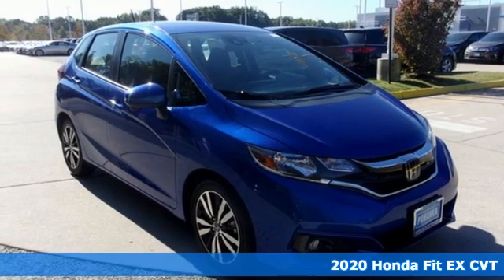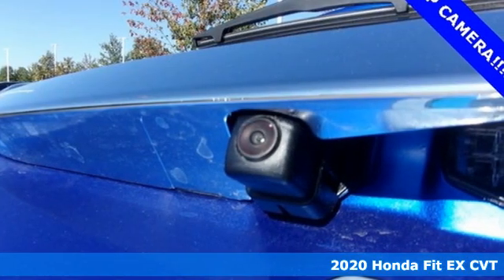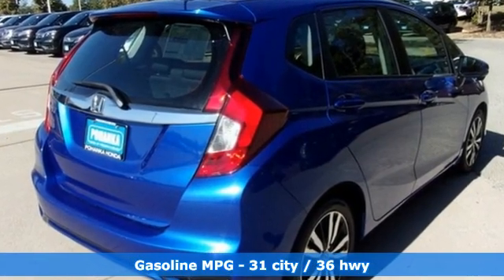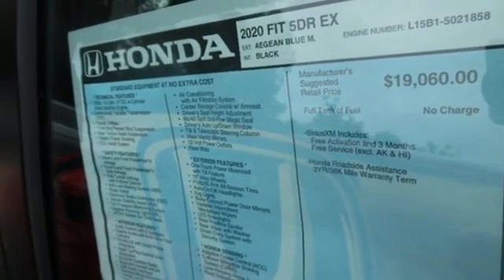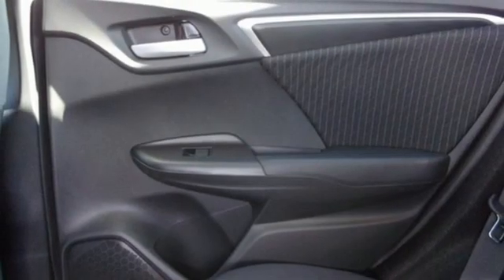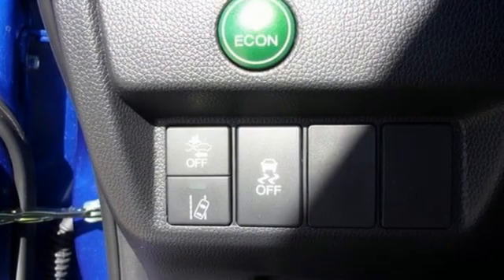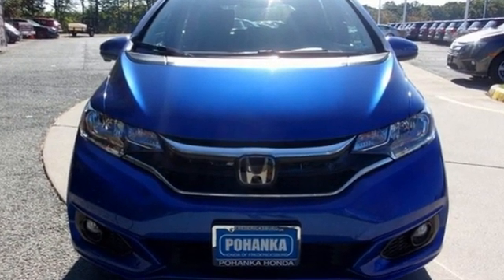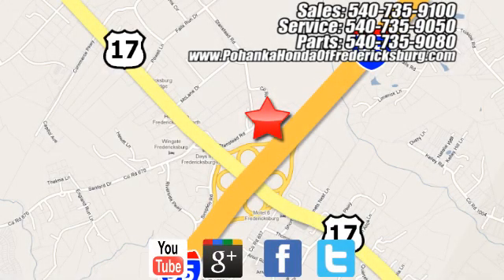New 2020 Honda Fit Fredericksburg VA Richmond, VA FLM719633 - SOLD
Year: 2020
Make: Honda
Model: Fit
Trim: EX
Engine: 1.5L I4
Transmission: CVT
Color: Blue
Interior: black
Stock #: FLM719633
VIN: 3HGGK5H81LM719633
Aegean Blue Metallic 2020 Honda Fit EX FWD CVT 1.5L I4 31/36 City/Highway MPGbrbrbrWe make every effort to provide accurate information but please verify options and price with management before purchasing. All vehicles are subject to prior sale. All financing is subject to approved credit. Dealer installed options are additional. Stock photo colors, options and trim levels may vary. Not responsible for typographical errors. Published price subject to change without notice to correct errors and omissions or in the event of inventory fluctuations. Vehicles may be in transit to dealer. Vehicle photos may not match exact vehicle. Please call to confirm availability status. All prices exclude taxes, title, license, and a $799 documentation fee. Model tested with standard side airbags (SAB). Government 5-Star Safety Ratings are part of the National Highway Traffic Safety Administration (NHTSA). New Car Assessment Program **Based on model year EPA mileage ratings. Use for comparison purposes only. Your mileage will vary depending on driving conditions, how you drive and maintain your vehicle, battery pack age/condition, and other factors.

Address:
60 South Gateway Drive